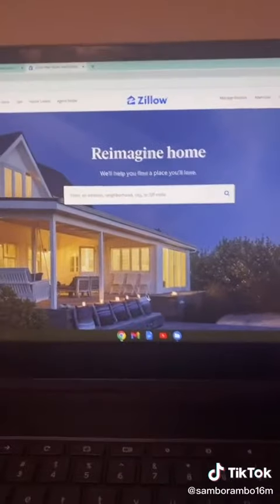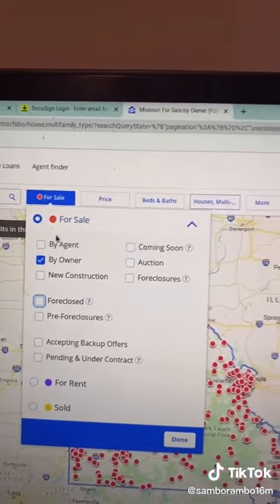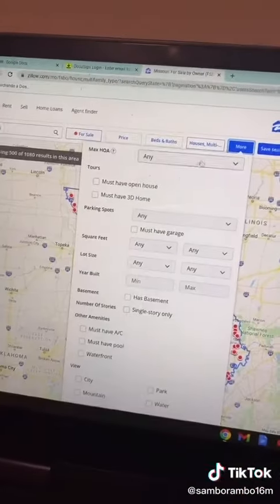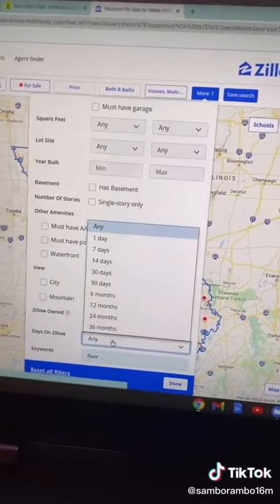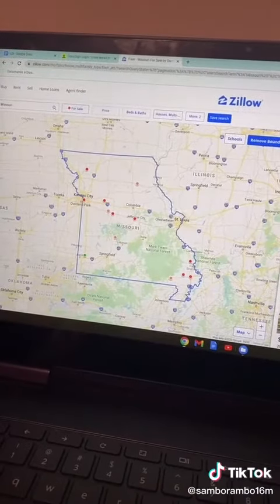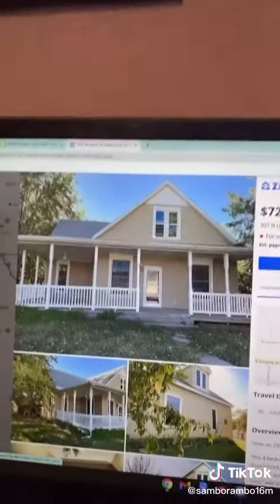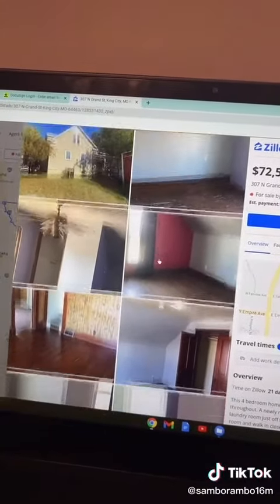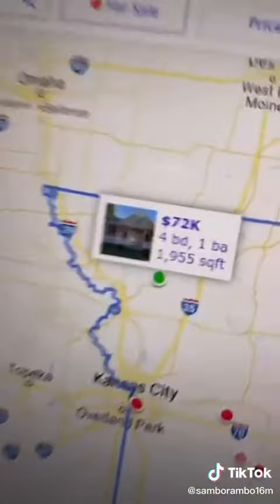How to make money Idea #5 Wholesale real estate 101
How can I help you make money from home?
This channel will help you, with ideas you can start today to make money from home. It will help you to start a business run your business successfully. It will give you a entrepreneurship mindset of how to be motivated and successful as a young person. You can start your business today be successful be motivated and help others with this material.